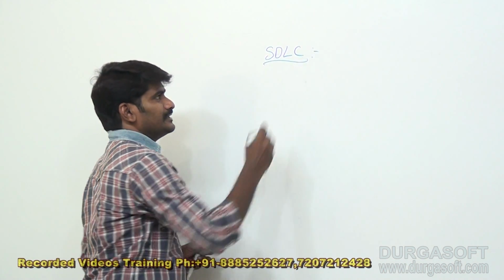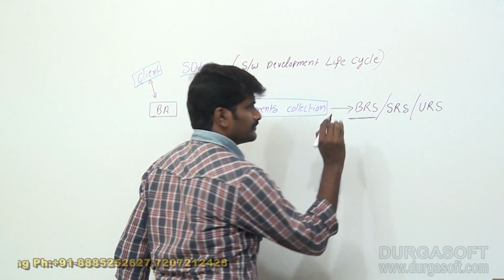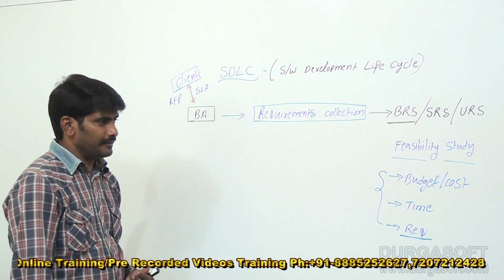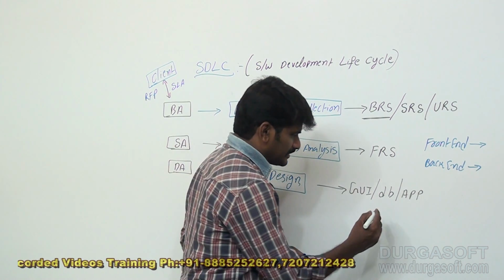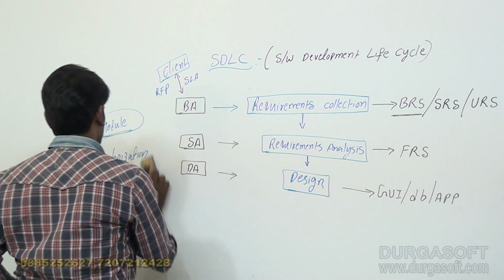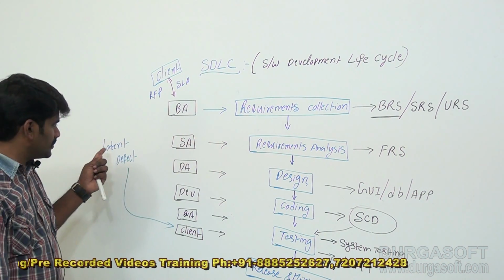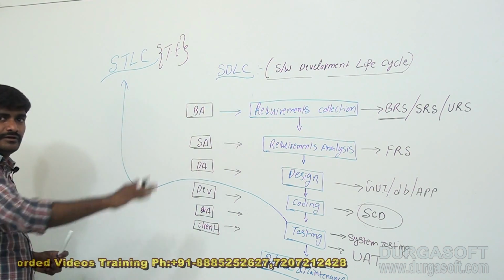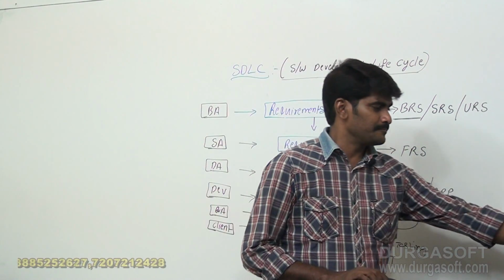Manual Testing || SDLC (software development life cycle) Part - 1 by Mahesh